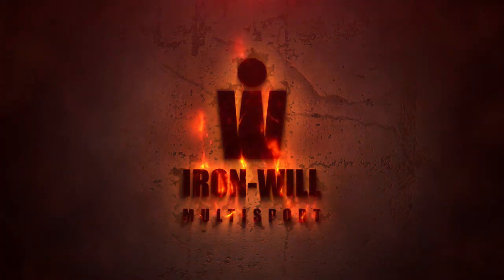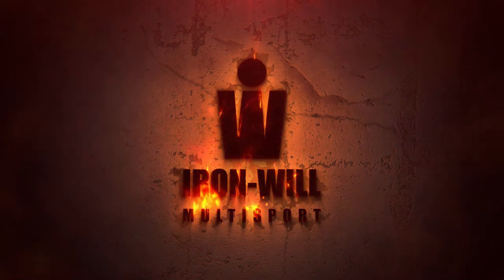IRONMAN AUSTRALIA | IRONMAN Port Macquarie Event Overview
IRONMAN AUSTRALIA is in 3 weeks! What do you need to know for the race? Watch on to find out!